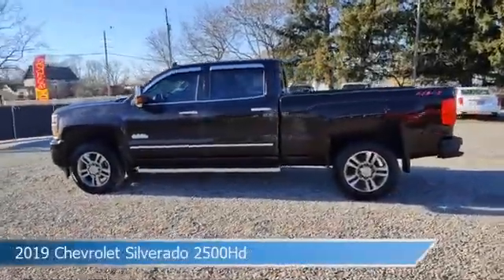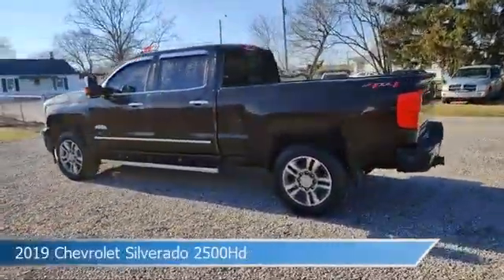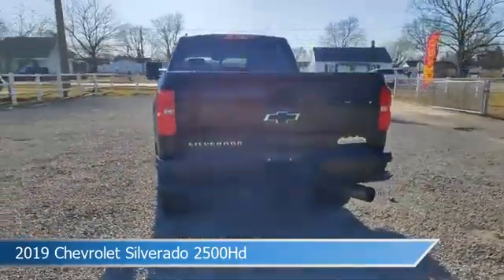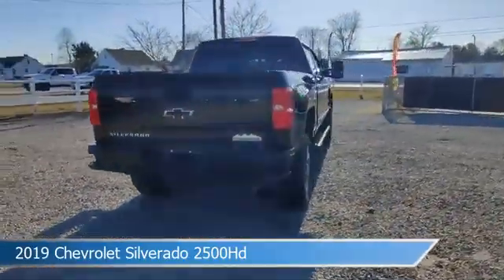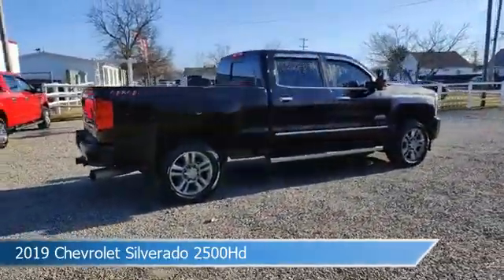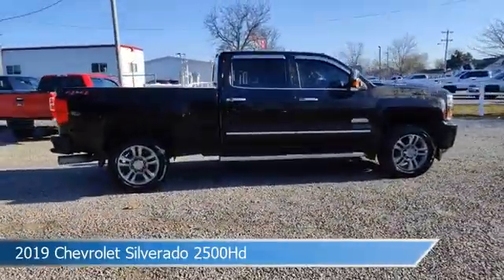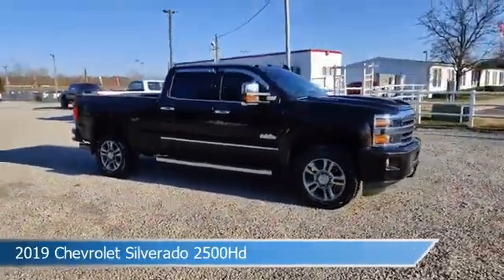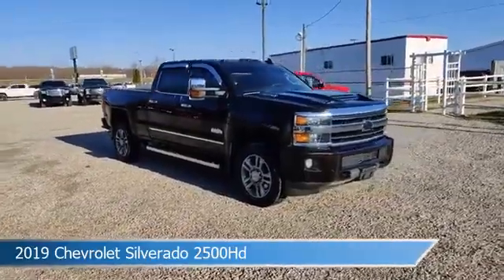2019 Chevrolet Silverado 2500Hd CT-119248